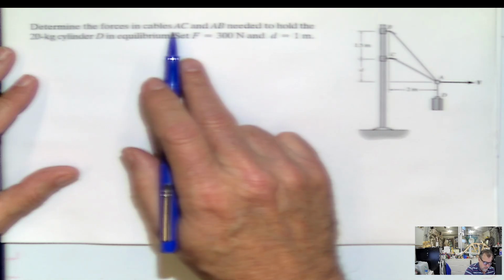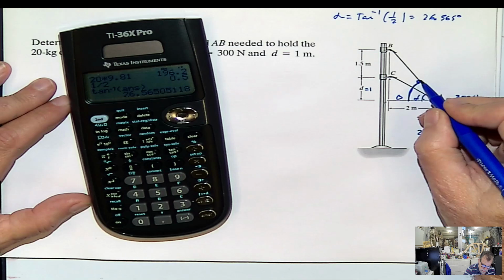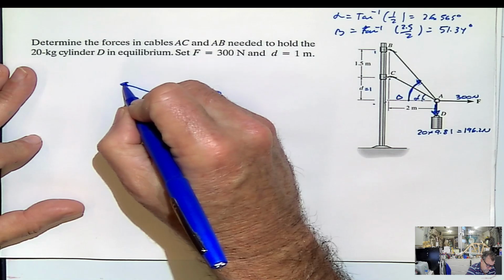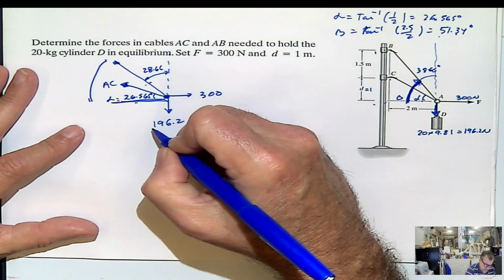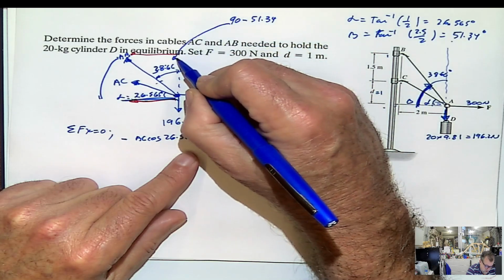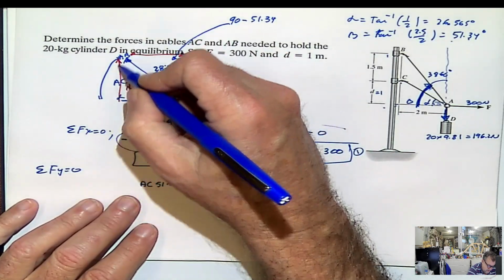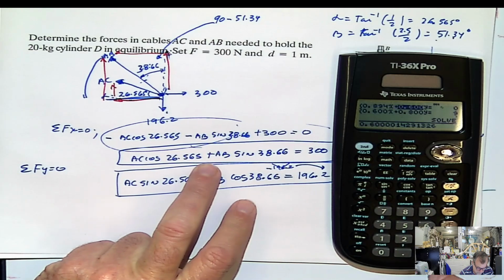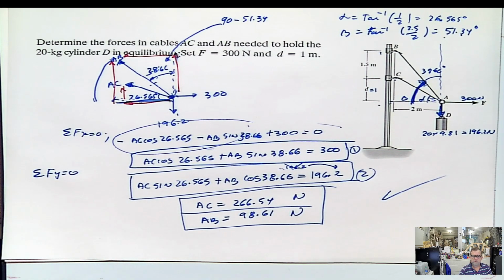EGN3310 Force Equilibrium 2D 11